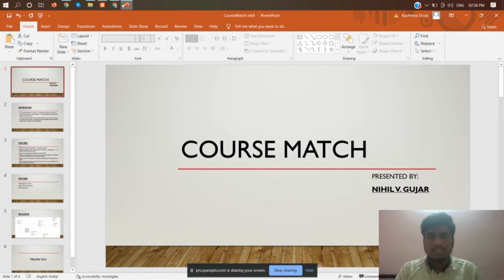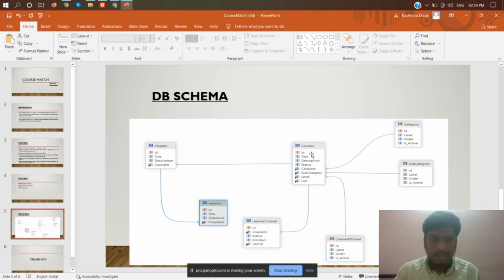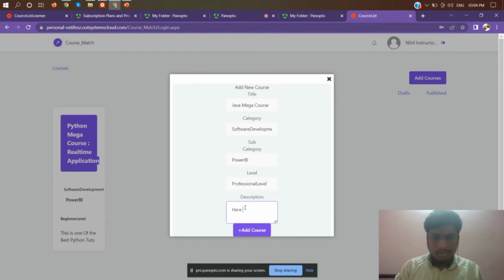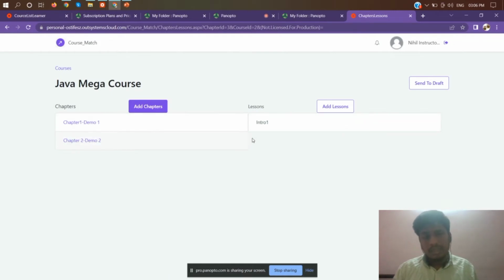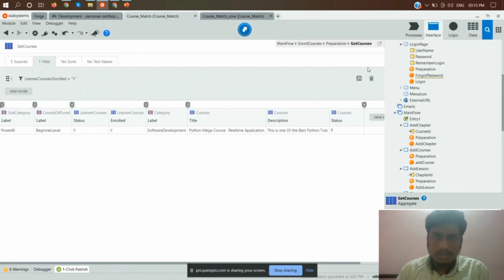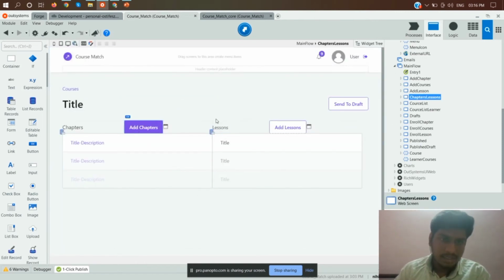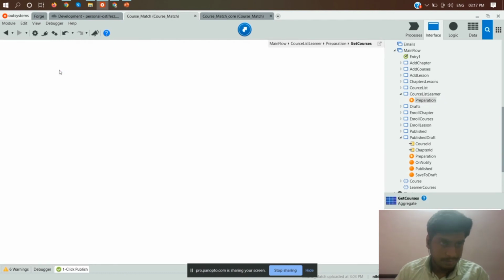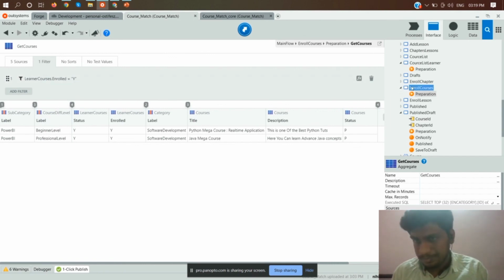CourseMatch | OutSystem | NihilGujar